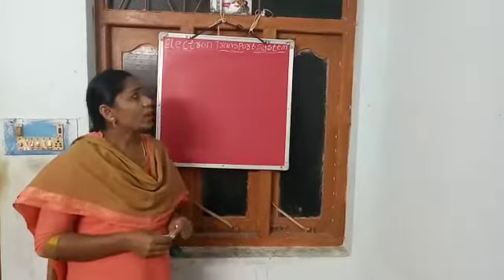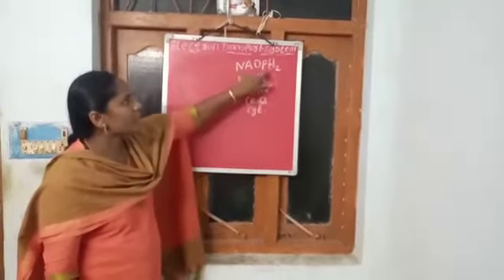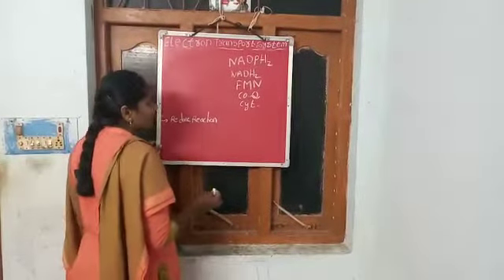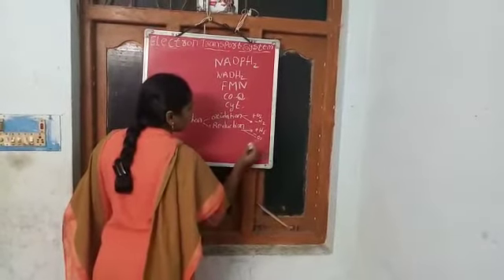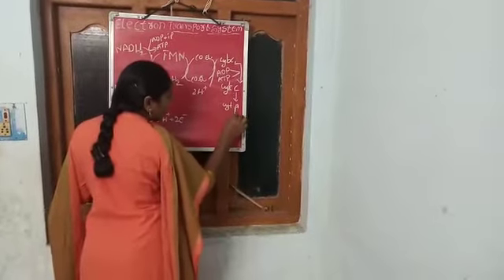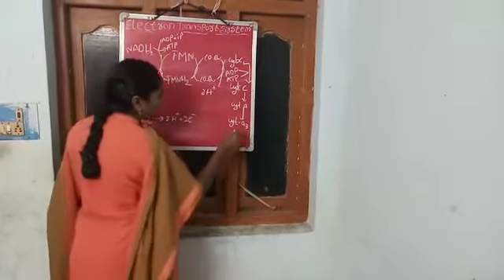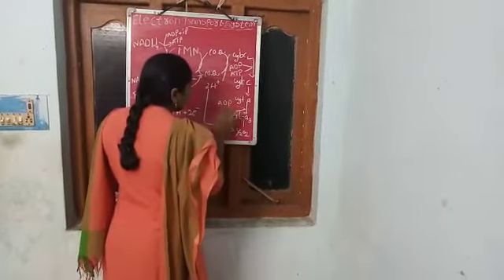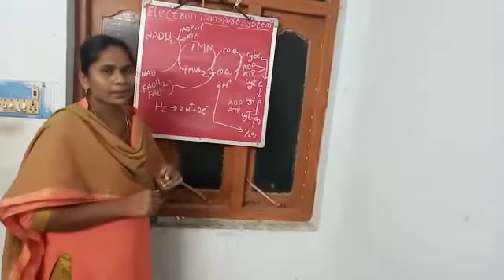K. kavitha ELECTRON TRANSPORT SYSTEM. AP Balayogi gurukulam Narasapuram